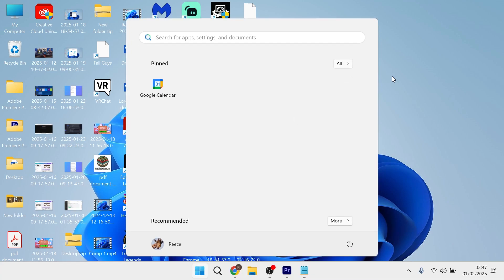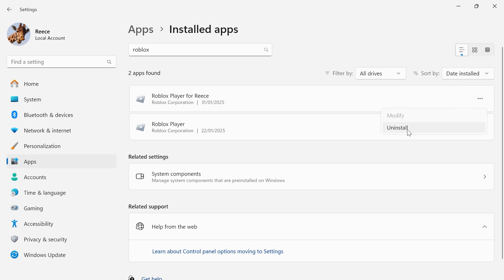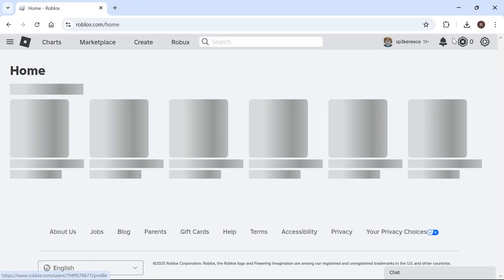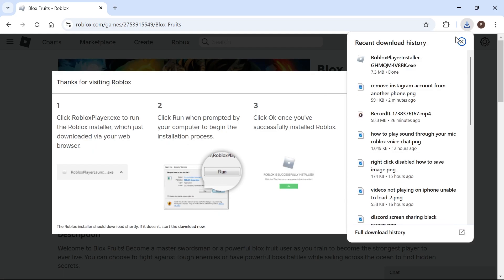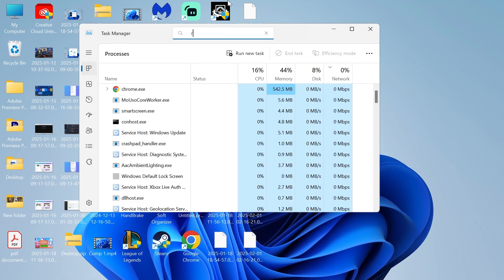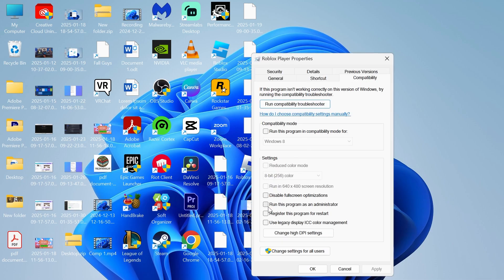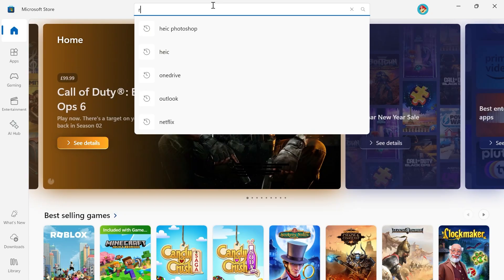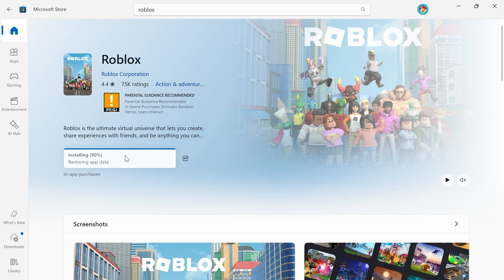How To Fix Roblox Not Launching on Windows (2025)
In this tutorial I will show you how to fix Roblox not launching on Windows 11 with this tutorial. If Roblox won’t open or gets stuck on the loading screen, this tutorial will help you fix the issue. We’ll walk you through reinstalling the app and removing any third party applications that may prevent the game from opening.